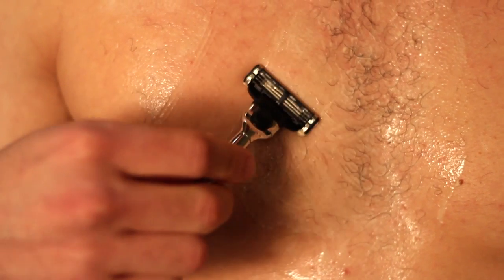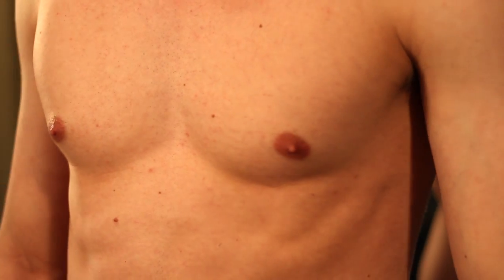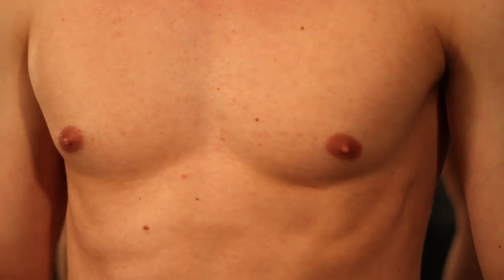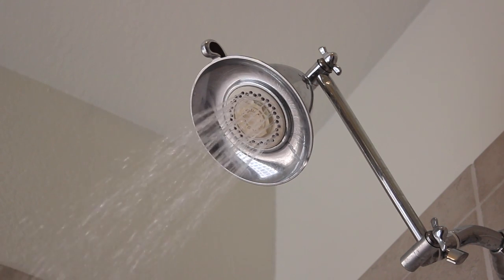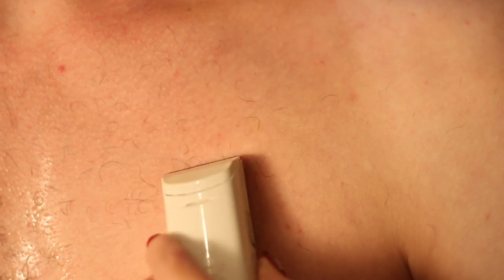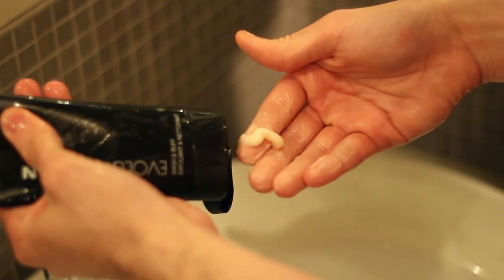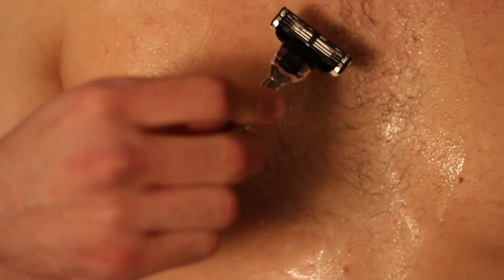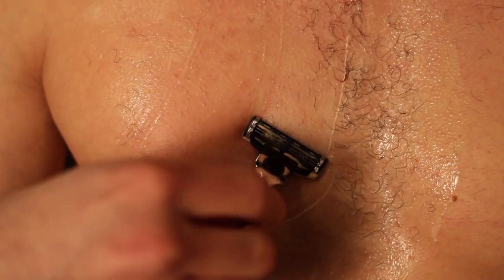How to Shave Chest Hair on Men : Men's Grooming Tips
It's a great idea to shave your chest because it not only looks clean, but also gives you better definition of your chest. Shave chest hair on men with help from a beauty professional in this free video clip.

Bio: Among the finest and most requested in her field, Su Han's artistry is truly unique and distinctive.
Filmmaker: Rick Stephens

Series Description: Grooming is just as important for men as it is for women, if not more so. Get men's grooming tips with help from a beauty professional in this free video series.